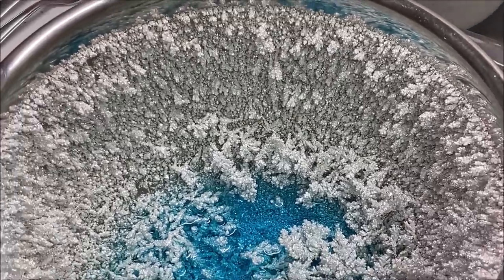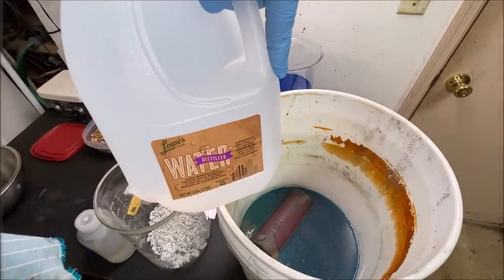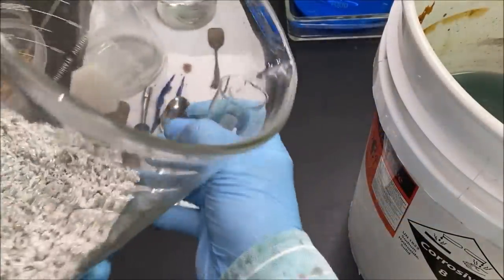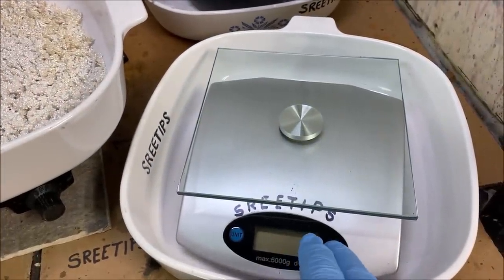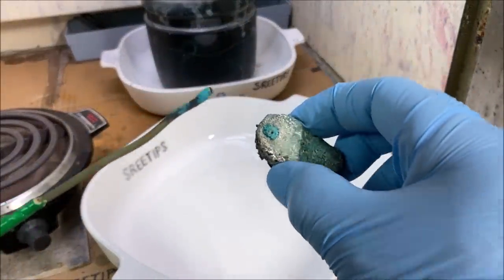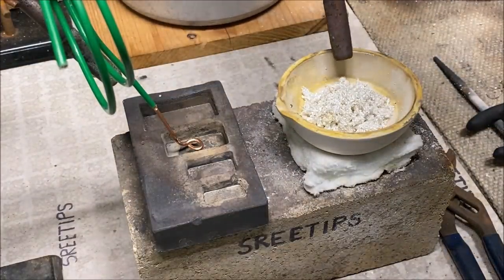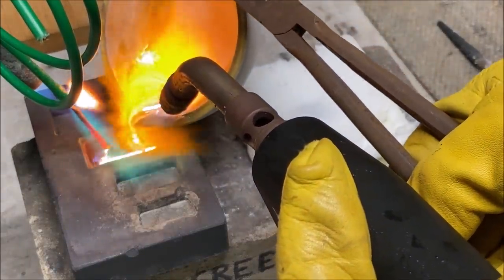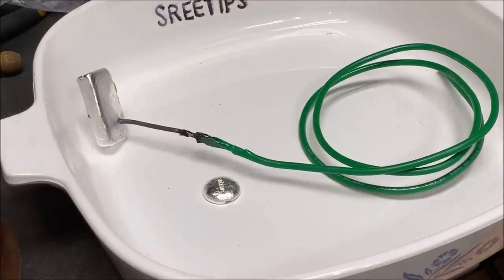Casting A New Electrode Bar For My Silver Cell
Electrode Bar
Pure Silver Button